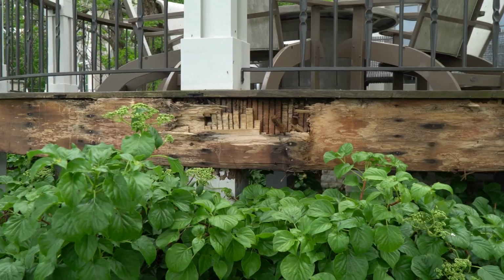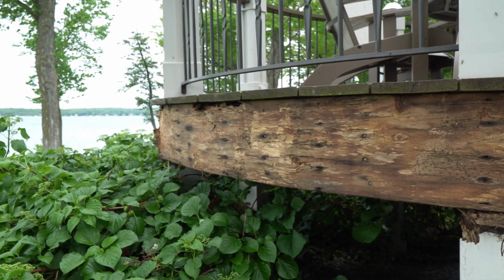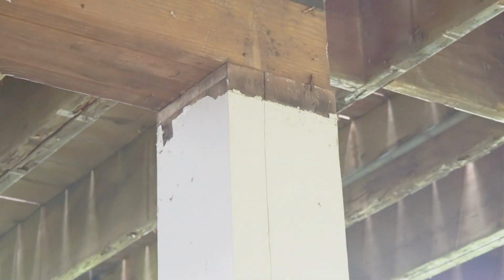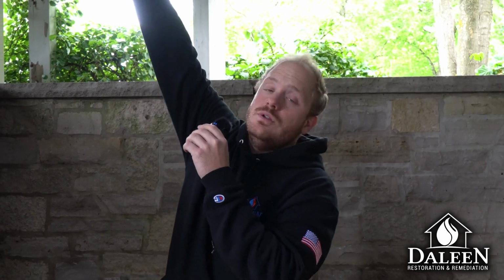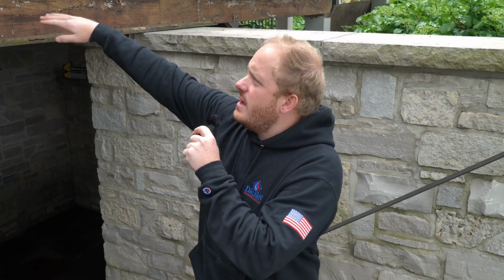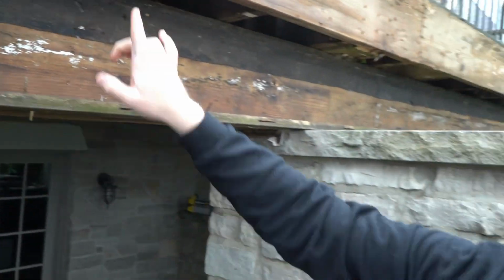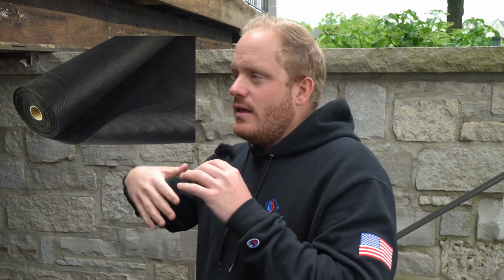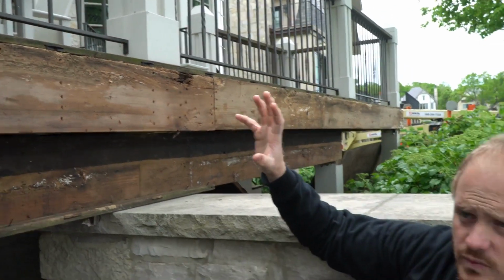Deck Repair Instead of Rebuild: How We Saved This Rotted, Waterlogged Deck | Daleen Restoration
In this video, we walk you through a deck repair project where the structure was holding water and suffering from severe wood rot. The homeowner didn’t want to tear the entire deck down, so instead of a full rebuild, our team came up with a smart, cost-effective solution to repair the deck piece by piece.

Watch how Daleen Restoration preserved the original shape and design while replacing only the damaged areas. From diagnosing water damage to executing strategic repairs, this is a perfect example of restoration done right.

📍 Serving Walworth County & Southern Wisconsin
🔧 Services: Deck Repair | Water Damage | Wood Rot | Structural Restoration